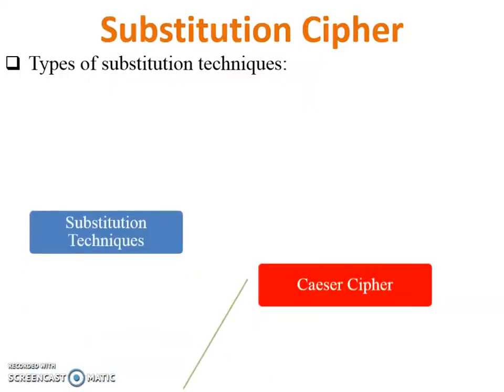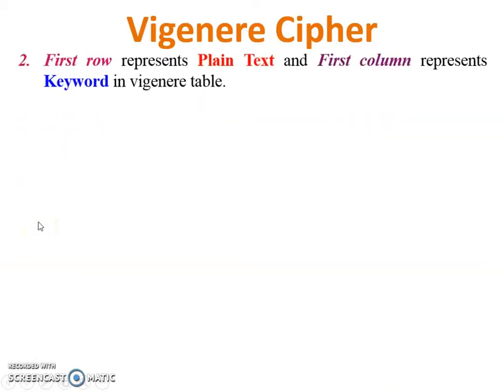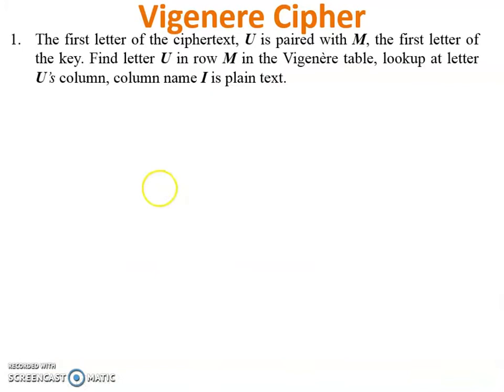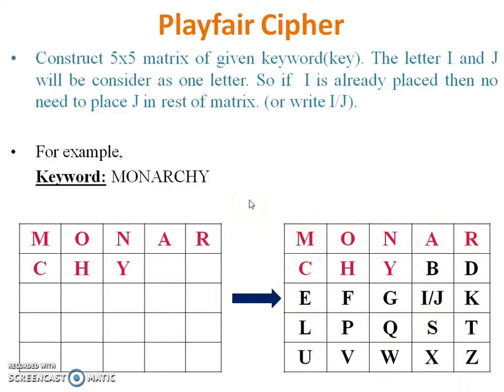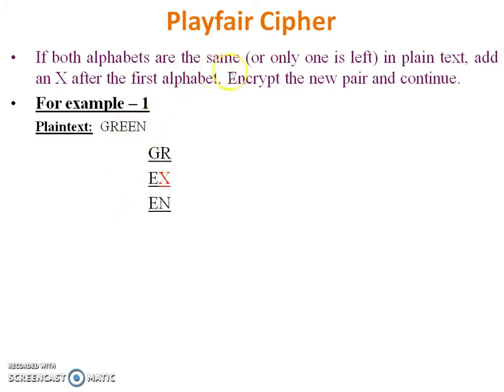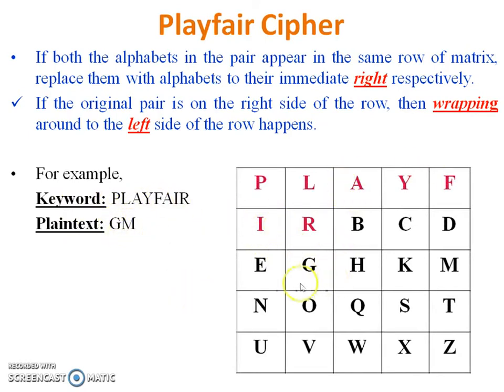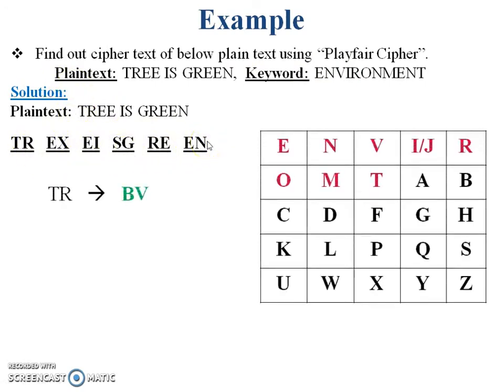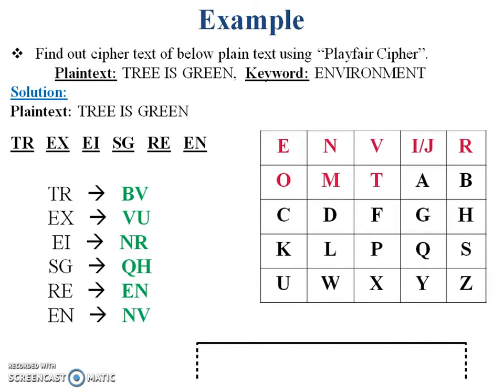Vigenere Cipher Polyalphabetic Cipher & Playfair cipher